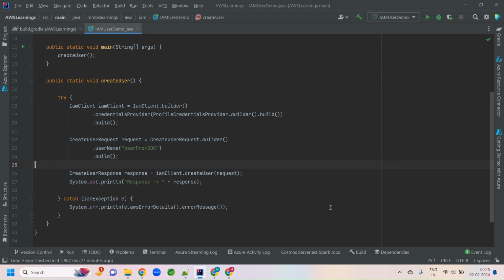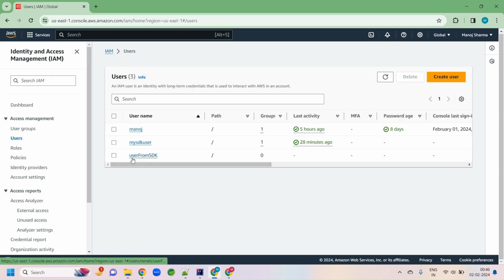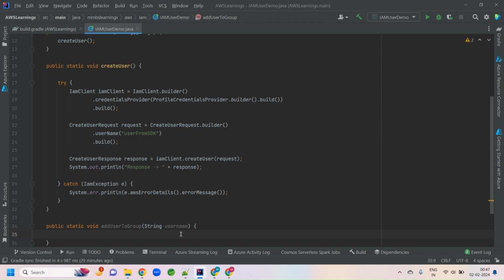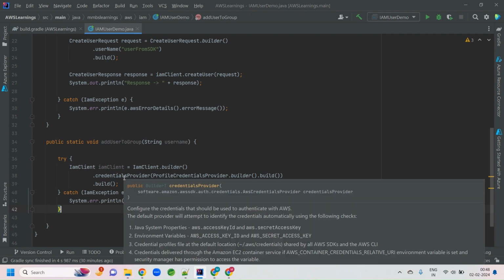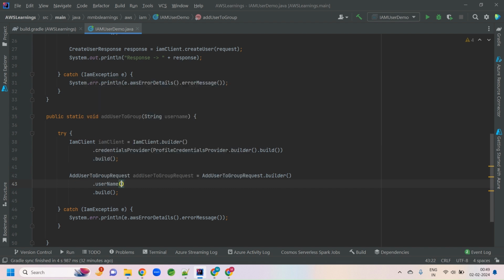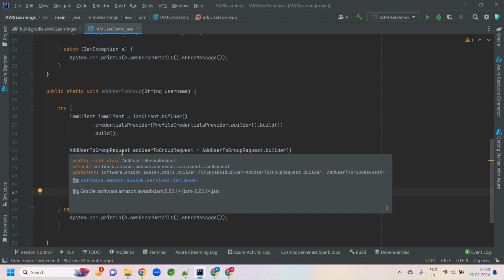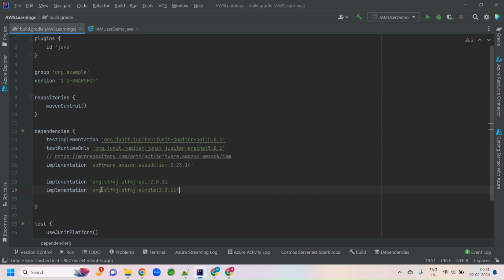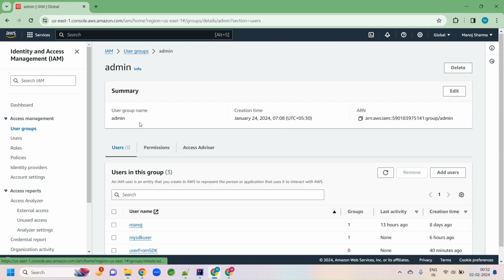4. Add user to group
This video explains how to add a user to existing group using AWS SDK.